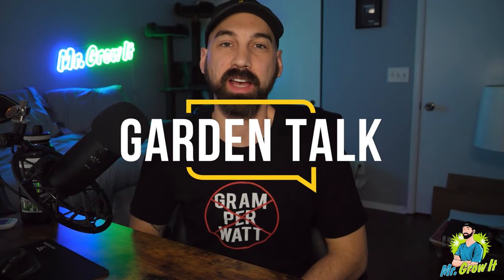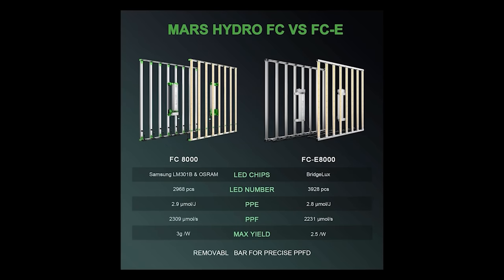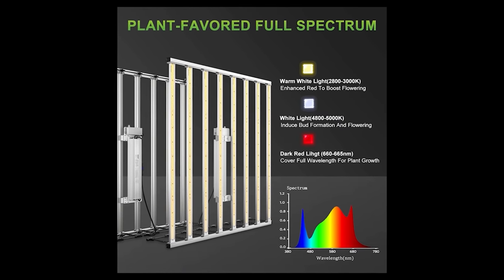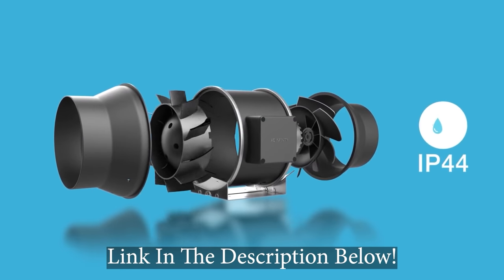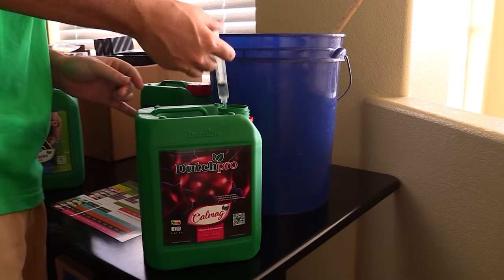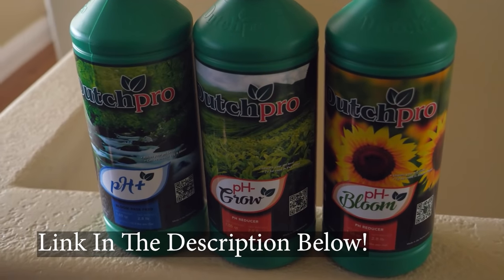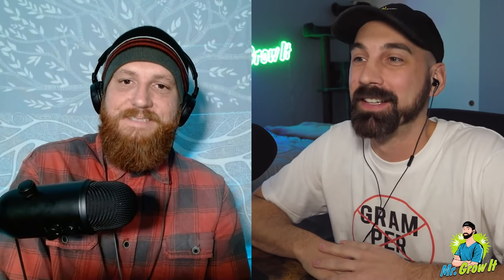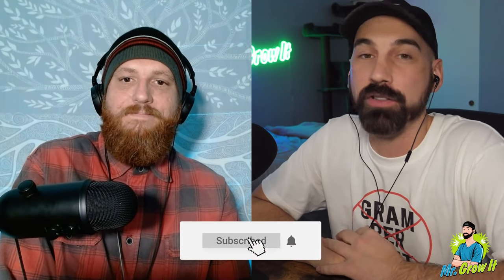WHY & HOW To Grow Auto Flowering Plants Successfully! (Garden Talk #49)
In this episode of Garden Talk, I interview Tourette Grower. He talks all about growing auto flowering plants. Everything from starting soil, feedings, environment conditions, when to harvest, and more. What plants do you like to grow? If you enjoyed this video please click that thumbs up button :)

★Timestamps★
00:00 - Montage & Podcast Intro
01:41 - Sponsors
03:20 - Introduction
08:10 - Grow Style
12:42 - Pros & Cons To Growing Autos
21:32 - Should You Transplant Autos?
25:00 - Container Size
26:48 - Medium
31:05 - Nutrients
35:56 - Temperature & Relative Humidity
40:08 - CO2
43:20 - Plant Training
49:01 - Defoliation
49:50 - Flushing & When To Harvest
51:51 - Final Words

Christopher Shorooi – Tales